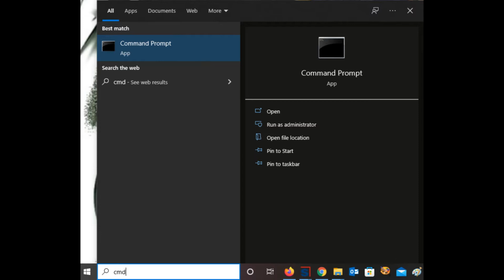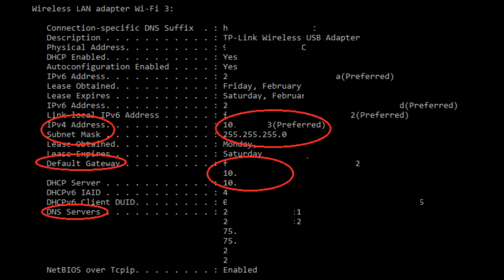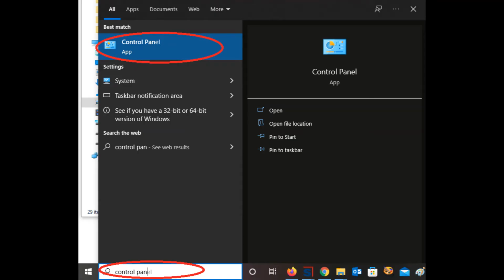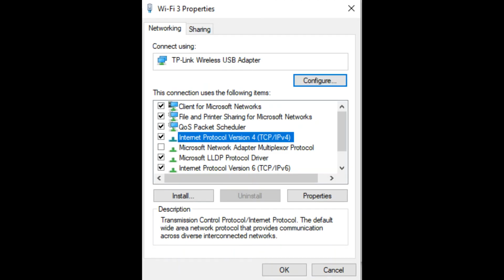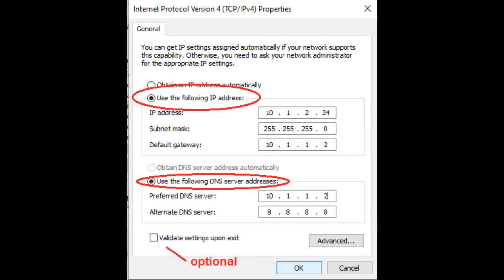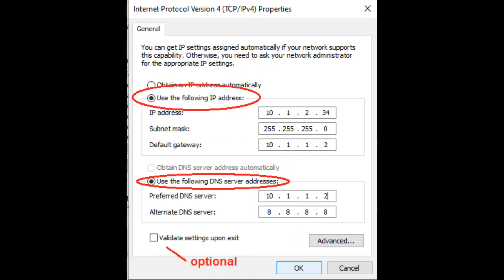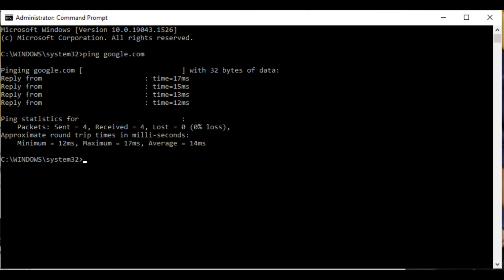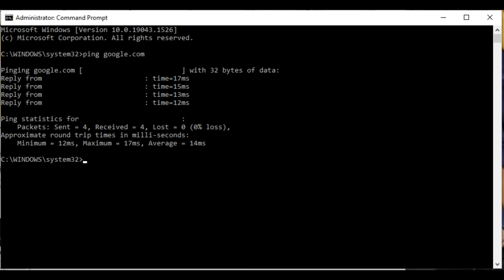How to Set a Static IP Address for your PC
IT Technical Support Services
Remote and Onsite Support for Macs, PCs, Mobility
Software, Hardware, OS

Tutorial about setting static IP using Control Panel Network Settings/IPv4.